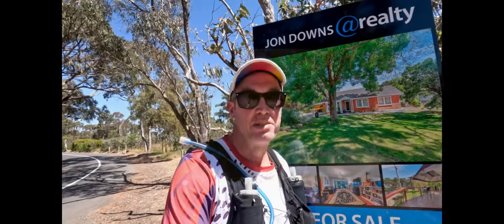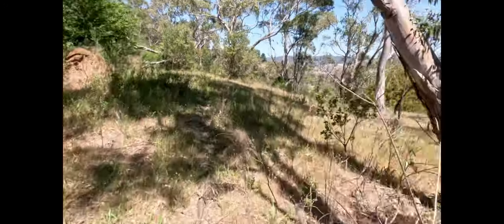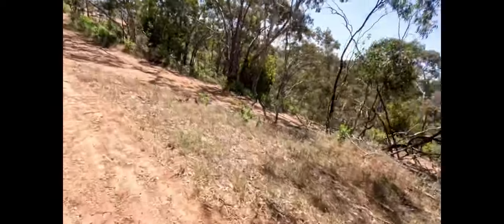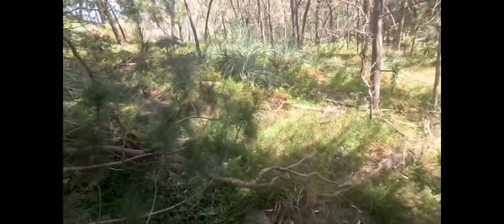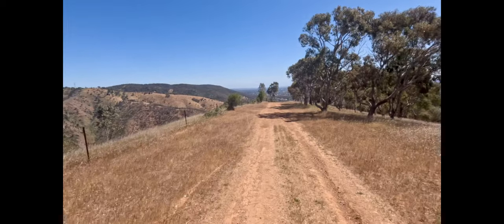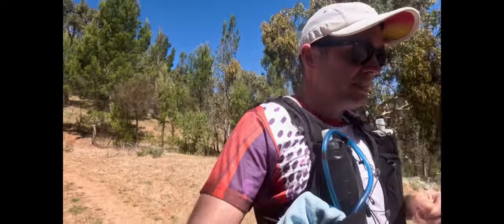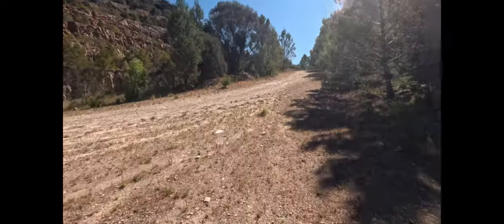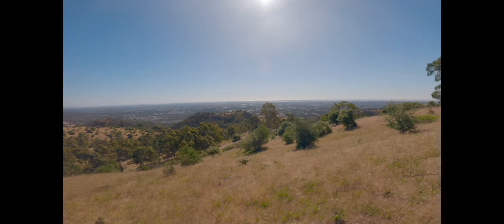Exploring trails behind the house we are bidding on. House in hills. Decision time. Country living?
I return to the house in the hills to explore the nearby trails. We seem to be in the box seat as far as our offer goes. It's close to Anstey Hill Recreation Park, but I'm keen to see what else I can find.

The house needs a lot of work... and it's stretching the budget... is the grass really greener on the other side? hmmm.

This would make an amazing BFR headquarters.

In upcoming videos you can expect to see some Heysen recovery vids, and more excitingly... planning and setting my sights on the next adventure.

I'm even more excited to run more ultra marathons.

Let's continue to build a supportive community around trail running and outdoor adventure.

Ultra running has become something very special to me and the Heysen has become my sentimental annual goal event for so many reasons.

Join me for more running vids.

This is my daily running training vlog...I'm Brad a 41 year old, from Adelaide South Australia ... this daily training vlog is leading up to the Heysen 115km Ultra Marathon (October 21st) which will hopefully be my 4th 100km + Ultra Marathon. From  Adelaide South Australia.

 Heysen 115km on October 21st. 2023.
Party time. 😎👍

Join me on my 95-day training vlog as I prepare for The Heysen 105 (115km) Ultra Marathon in Adelaide, South Australia. Sat. October 21st, 2023.  Get inspired, check out the scenery, gain insights and be part of a supportive community as we countdown to the Heysen in 2023.

Buddy is a rescue dog, we adopted him from the Animal Welfare League in January. He was found abandoned, wandering the streets just before Christmas.